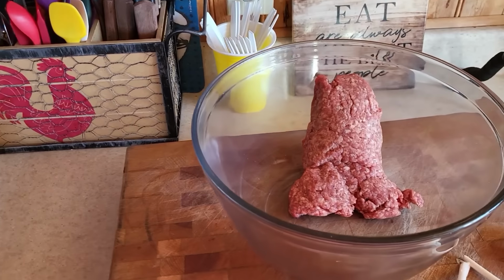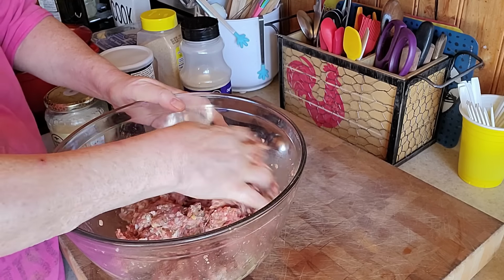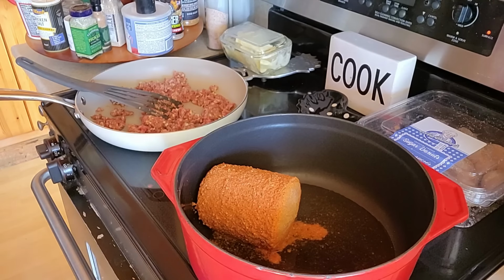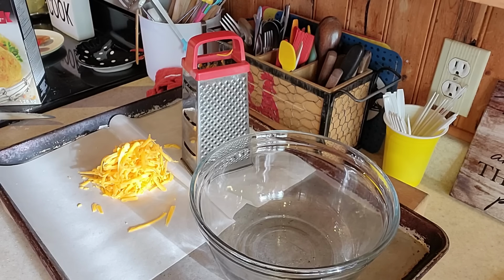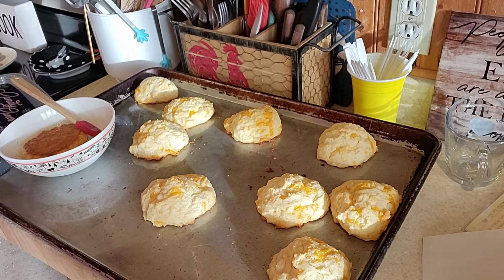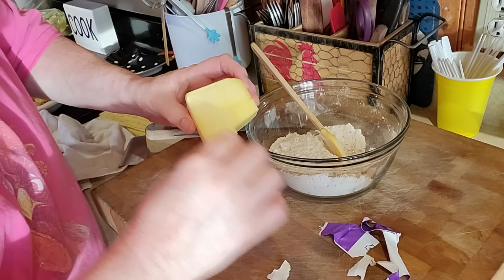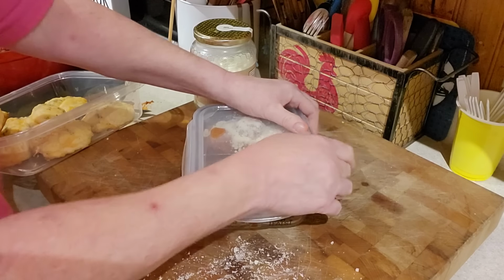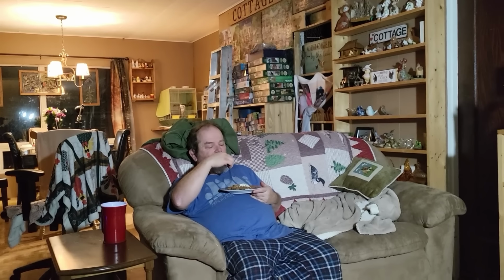A SPECIAL DINNER FOR BRUCE